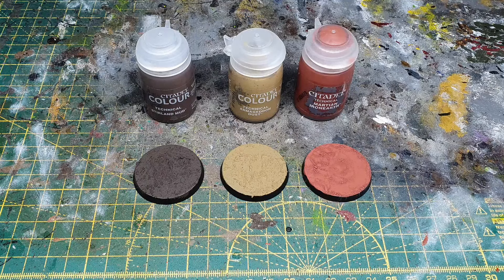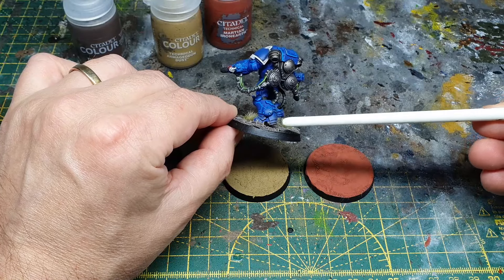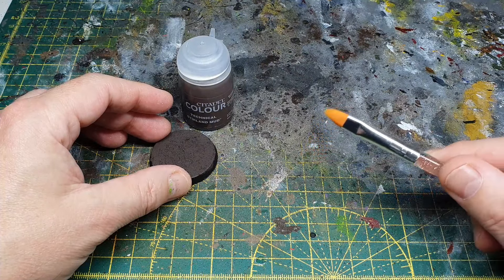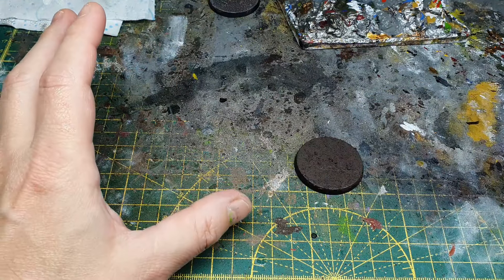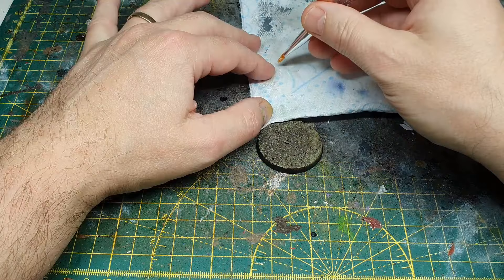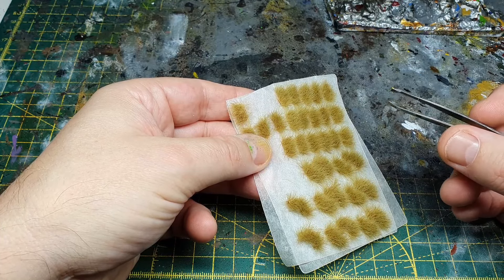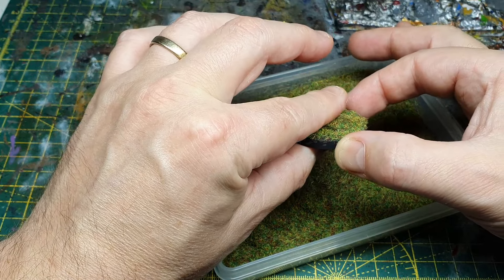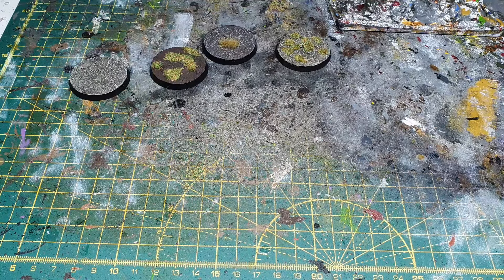Basing miniatures, quickly and easily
Basing is easy. In this video I show how you can create effective bases very quickly, using a couple of different looks and styles.

If you would like to support me and get tons of extra content then become a YouTube channel member.